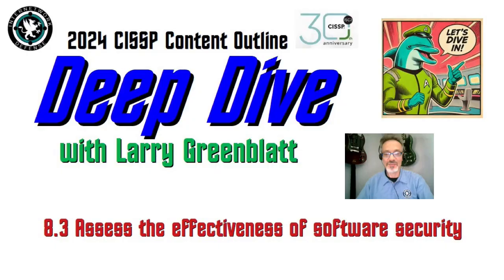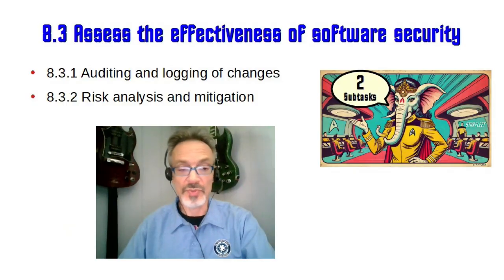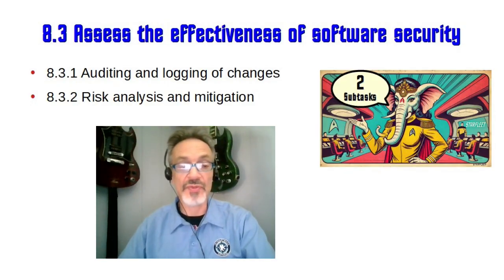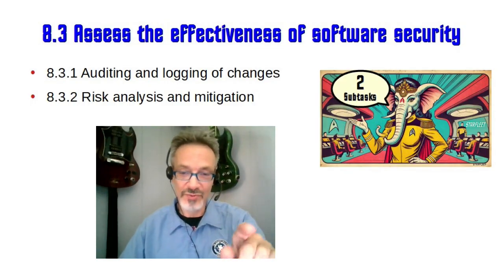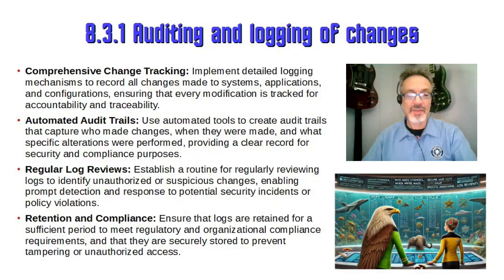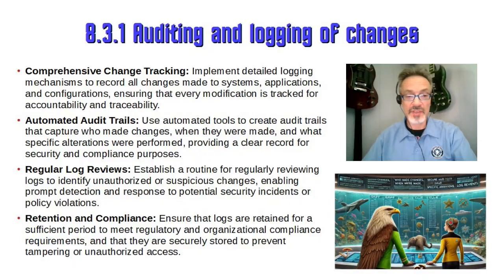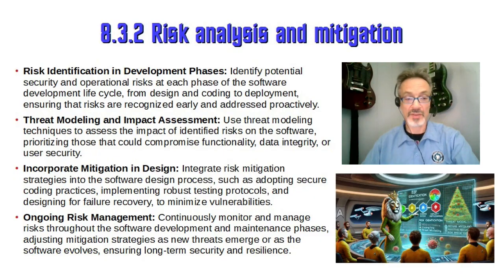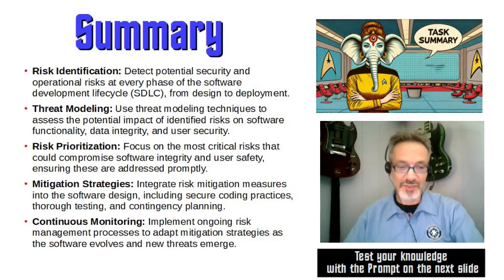CISSP Deep Dive Task 8 3 with Larry Greenblatt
Professional CISSP Deep Dive with Larry Greenblatt. This video covers Task 8.3 of the CISSP exam content, focusing on key points for certification. Filmed January 30, 2025.